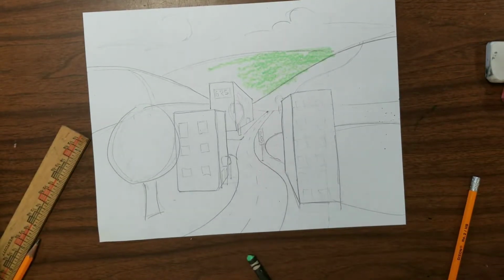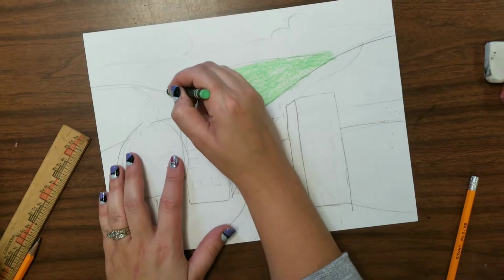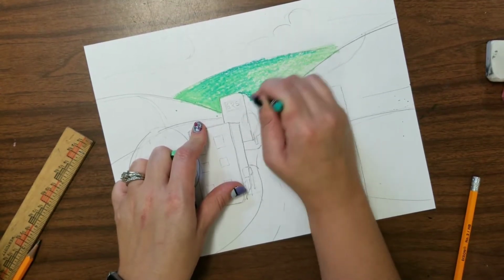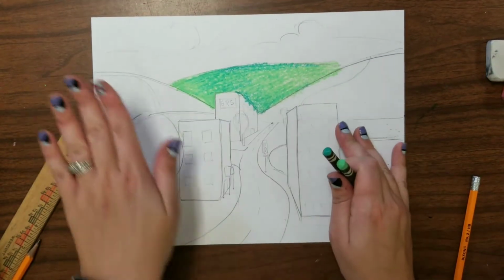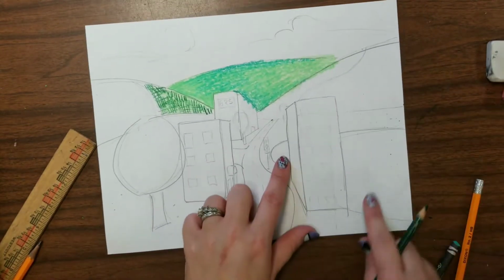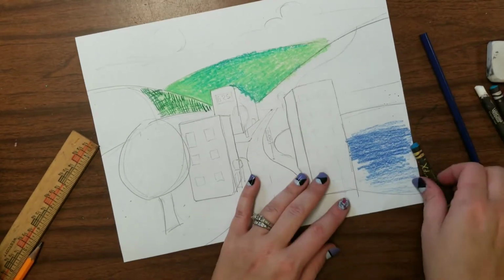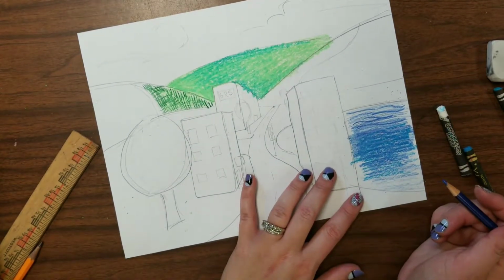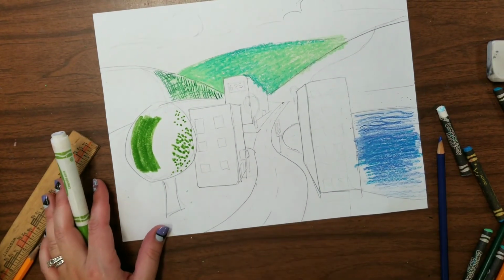How to add value to our drawings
Demo for 4th grade art students